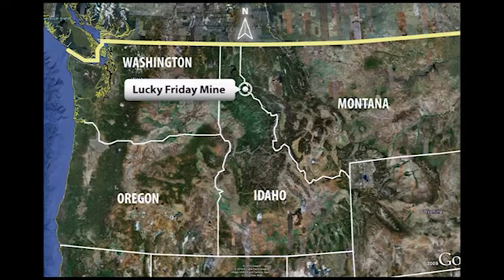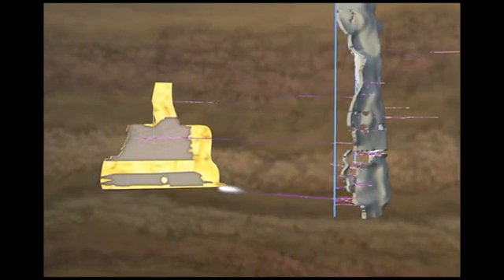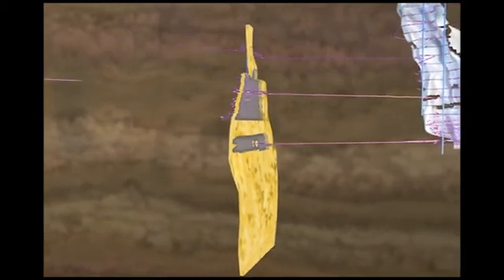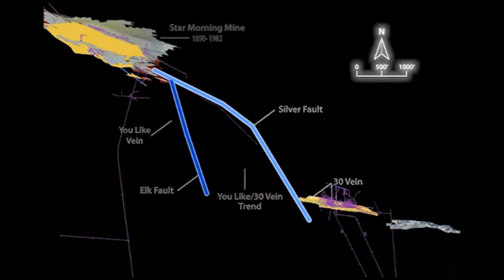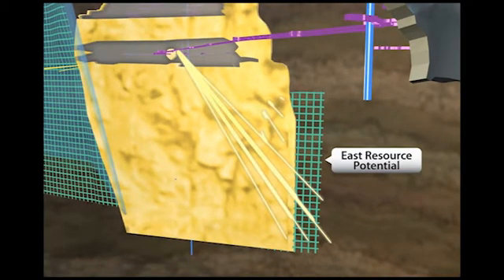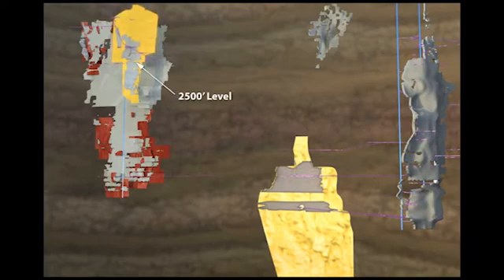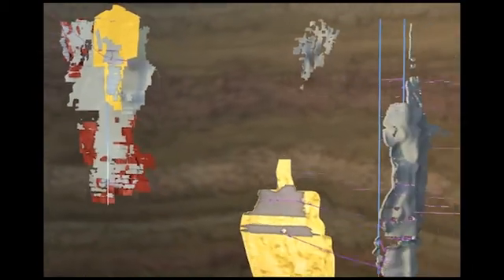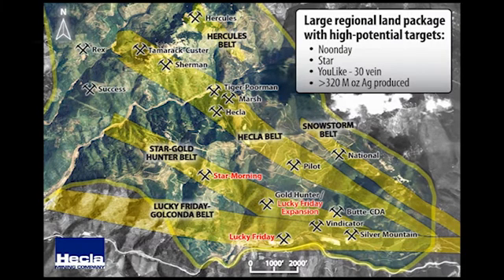Hecla Mining Company LuckyFriday Mine North Idaho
Fantastic 3D video of underground workings and resources in the area of the Hecla's Lucky Friday Mine in North Idaho.  The #4 shaft is 9600 feet deep the 8th deepest in the world.